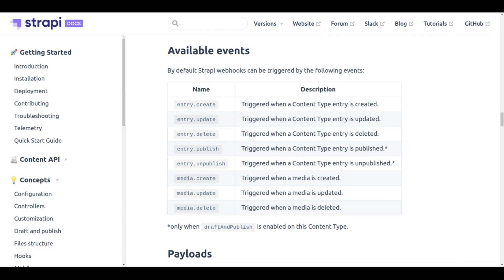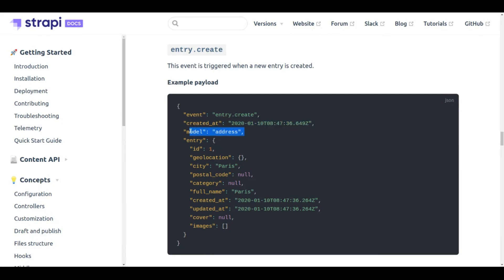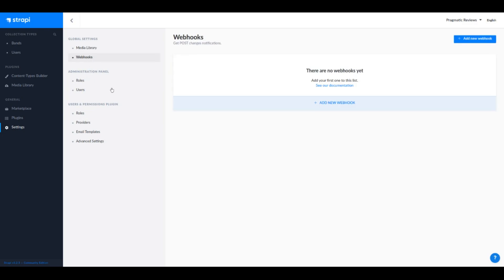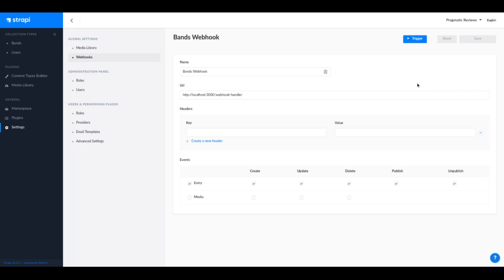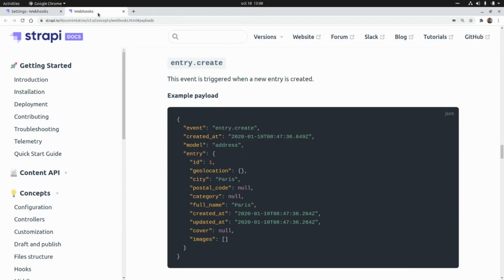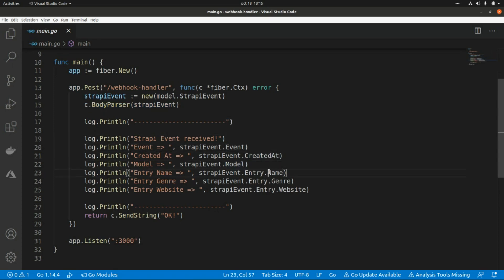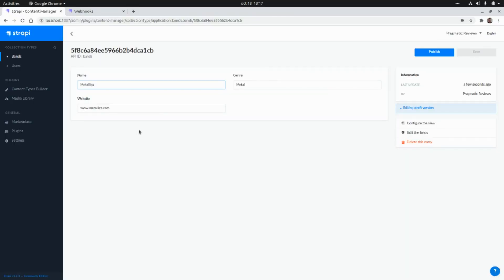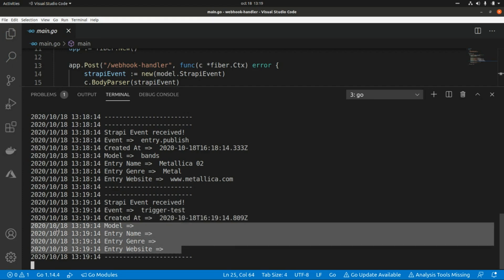Strapi Webhooks | Calling a Go Fiber API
In this video we are going to get started with Strapi Webhooks by calling an API endpoint developed with Go Fiber framework.

Timestamps:

Intro - 0:00
Strapi Webhooks Events Review - 0:28
Adding a new Webhook - 2:35
Reviewing the code of the Webhook Handler in Go Fiber - 3:55
Testing the Webhook - 6:00
Outro - 8:01